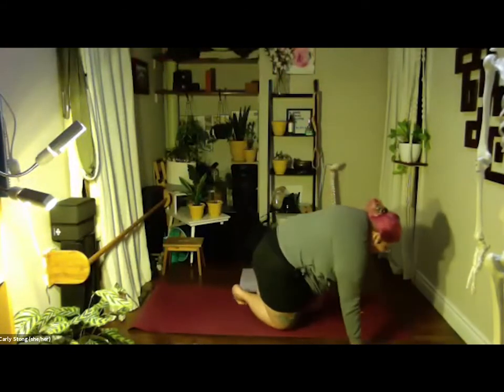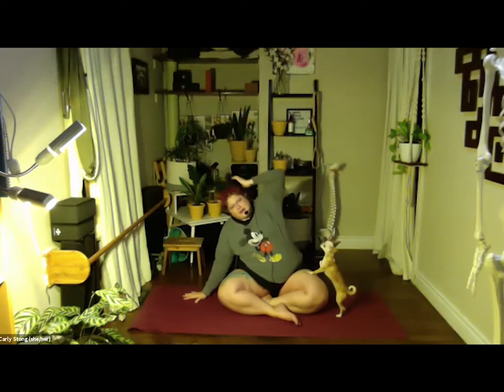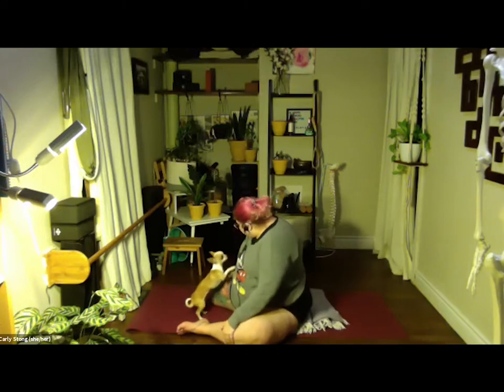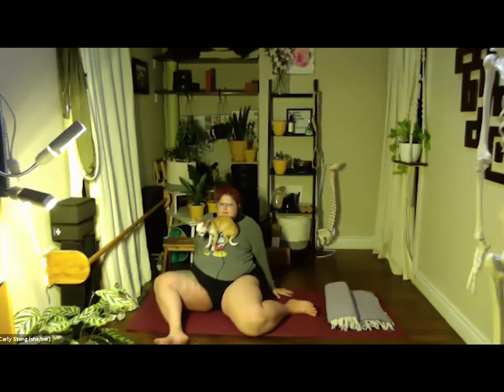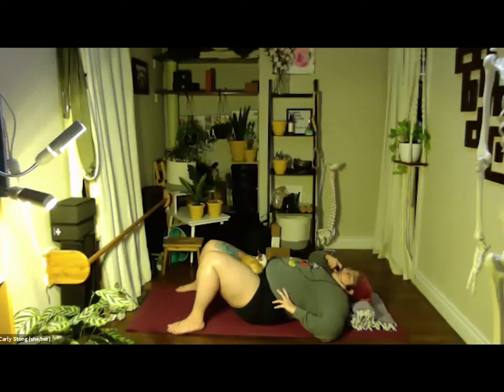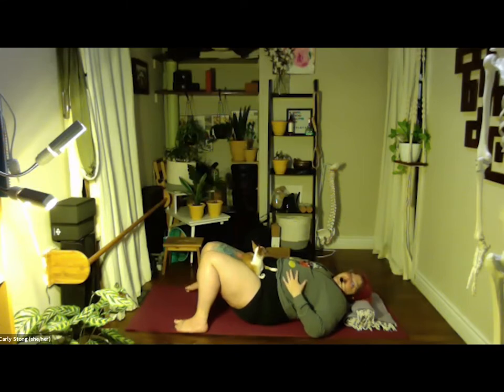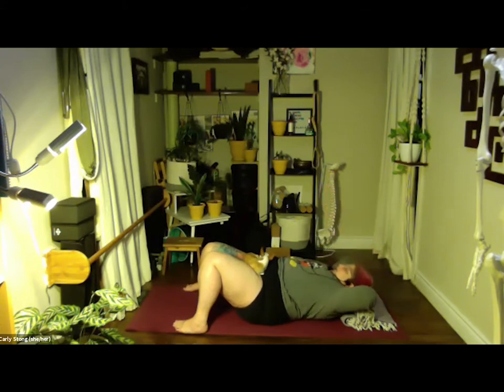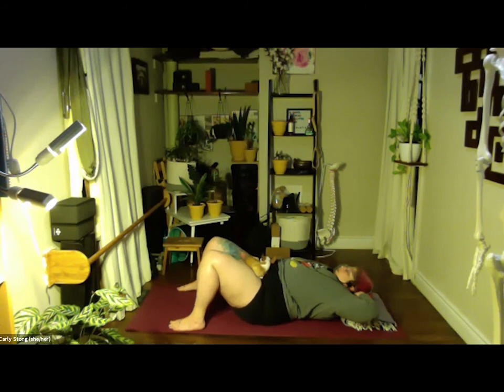Yoga for EVERY Body Episode 7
These classes are designed to meet you where you are regardless of yoga experience, body shape, level of flexibility, or strength. These classes provide you with the skills to practice and move out of pain, improve flexibility, build strength, and participate fully in your life with confidence and ease. Practice yoga, movement, breathing practices, and mindfulness without leaving you feeling burnt out, left out, unsafe, or incapable.